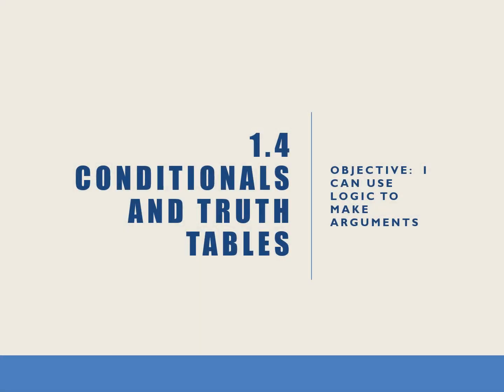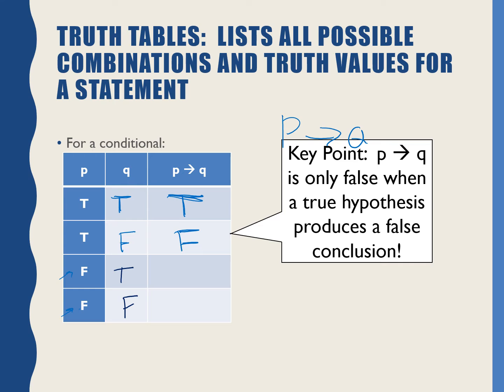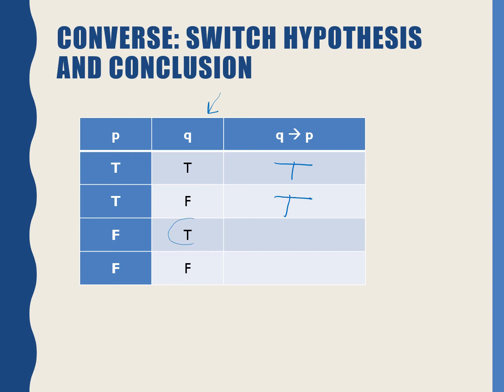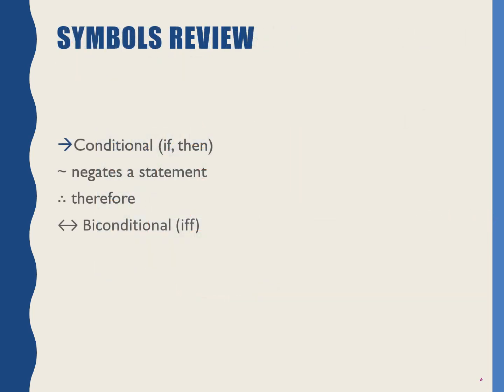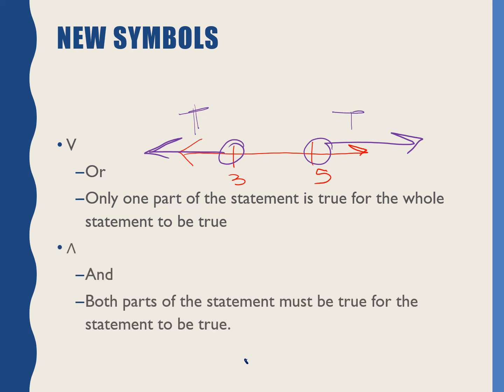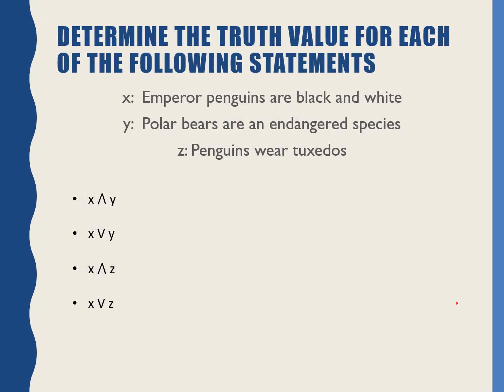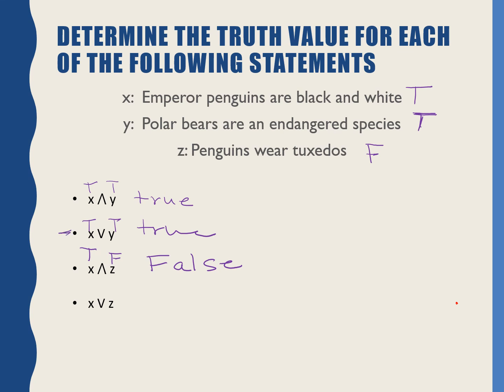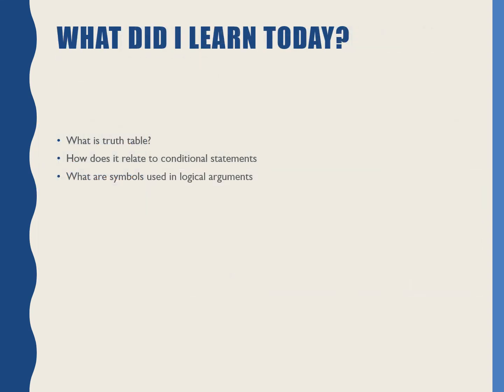1 4 conditionals and truth tables